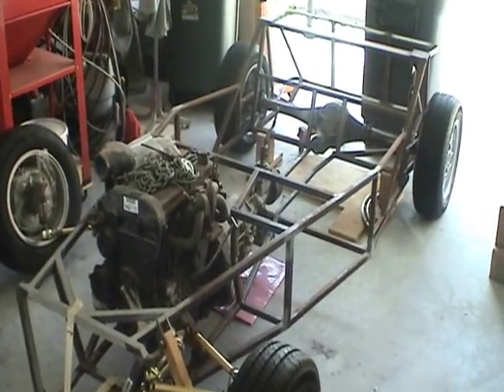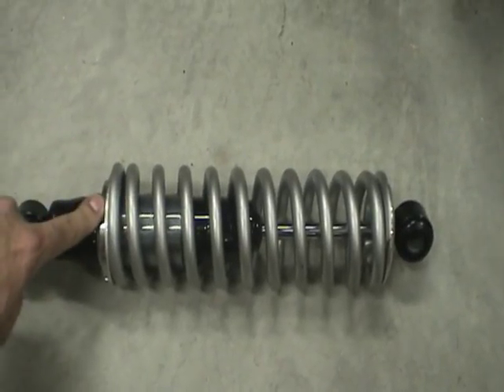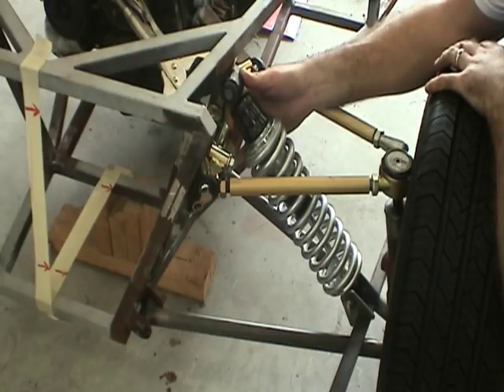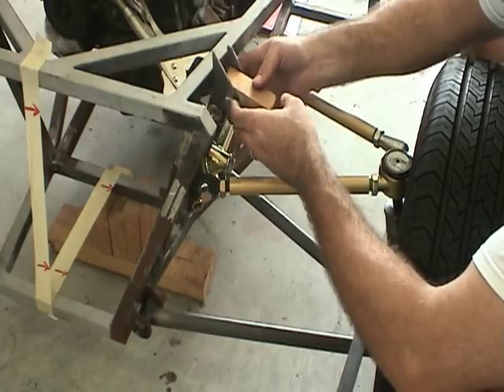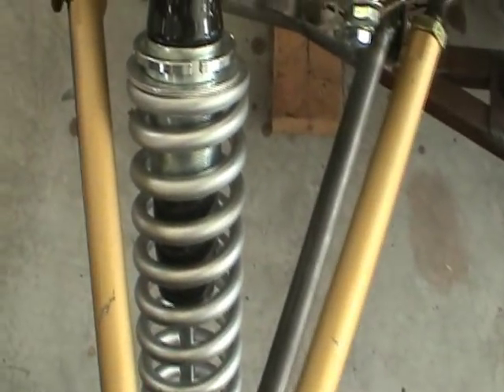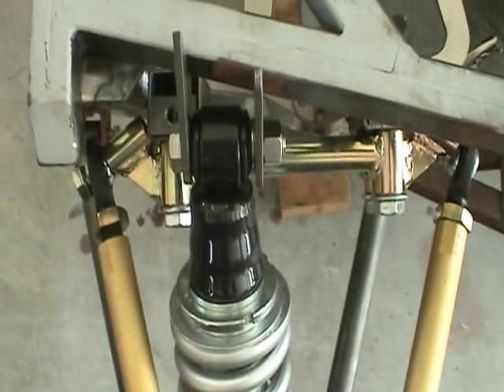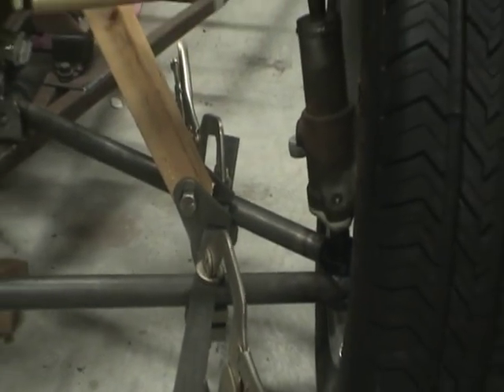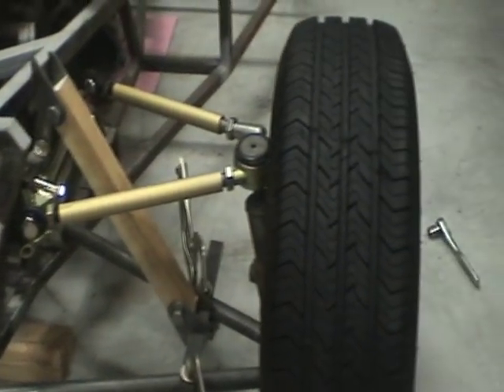Locost Adjustable Front Suspension - Part 3 of 3 - Coilover Shocks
A simple approach to an adjustable front suspension for a locost sevenesque roadster .  You can build a double wishbone suspension using off-the-shelf parts and nearly any donor with just a tape measure and this simple DIY process.  The key to this solution is adjustability in those components that matter the most (and that you can realistically control).